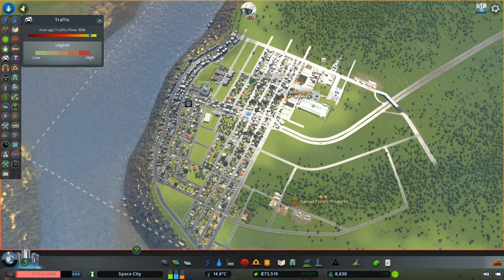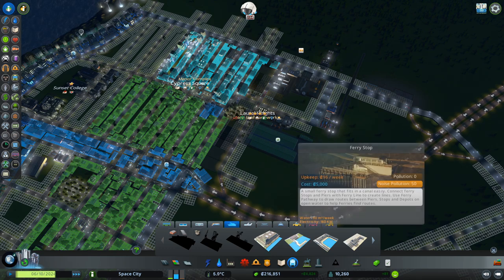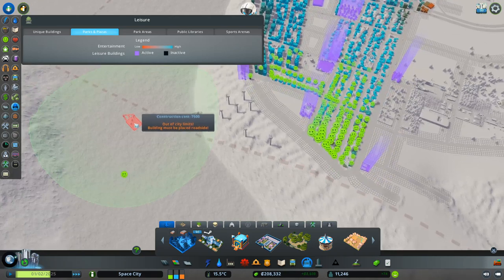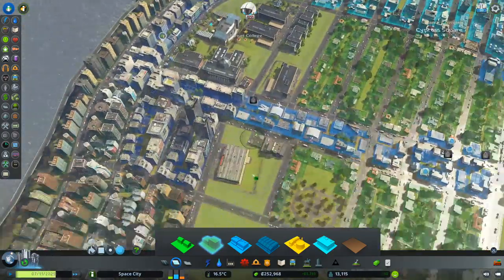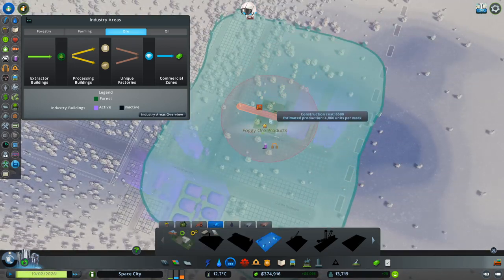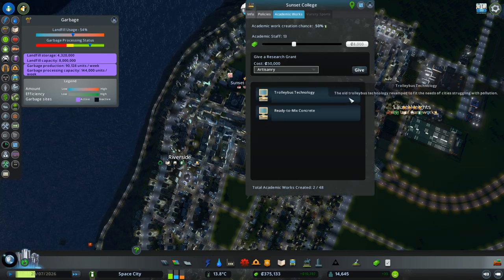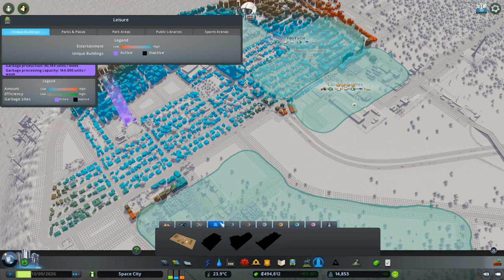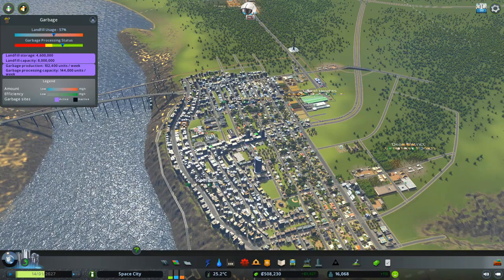Cities: Skylines - Space City 03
With the city still fairly small, we build out our industries and focus on our main college campus in the hope that we can become an engineering center. All the major DLC are included.